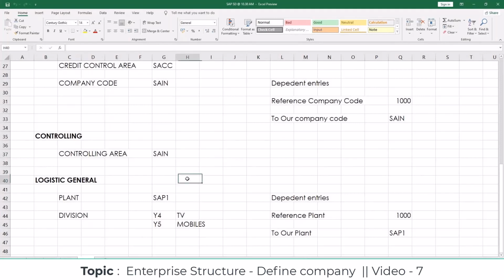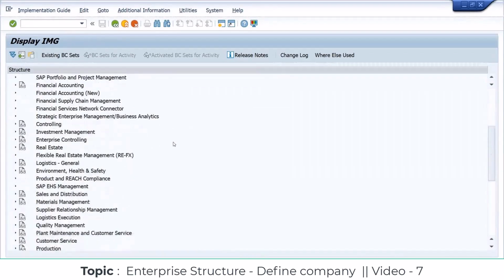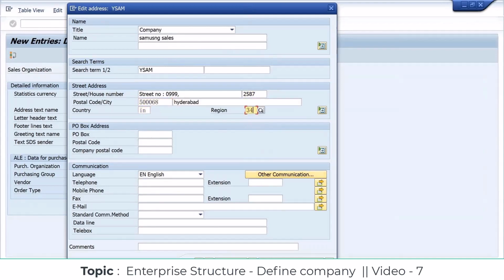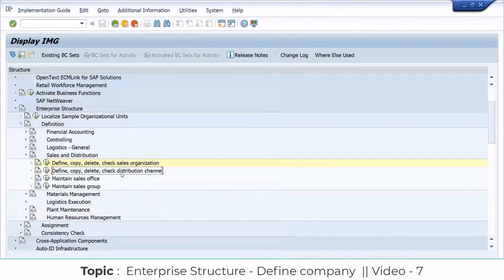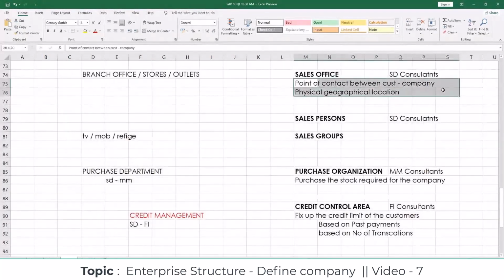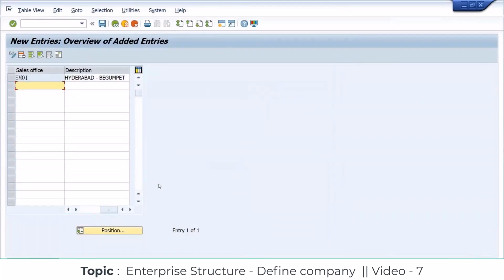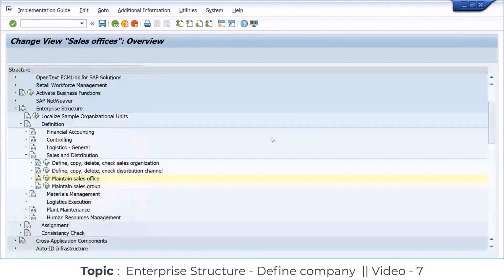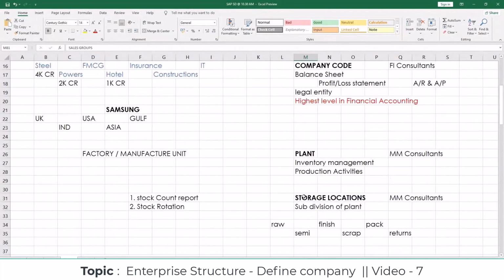SAP SD || ENTERPRISE STRUCTURE - Define Company Video 7 || SAP SD Realtime Training Course 2023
Sap SD stands for SAP configuration and business process understanding in the sales and distribution module: Below are the  SAP SD concepts that will be covered and it is very good for sap Aspirants, new learners, consultants, and end-user who wanted learn about this. it's serious learning for SAP SD aspirants. if you are from any background education, you can able to follow this course. if you can able to do persistence and hard work, you can succeed. The only thing is dedication matters.

WHAT IS SAP VS ERP?

WHY DO WE NEED ERP?

TYPES OF POPULAR ERPS AND ADVANTAGES?

SAP EVOLUTION?

WHAT IS R3?

SAP LOG ON AND LOG OFF?

SAP EASY ACCESS AND MENU FAVOURITES?

SAP SD Journey Starts from Here...

SAP SD BASIC INTRODUCTION

ENTERPRISE STRUCTURE

CUSTOMER MASTER DATA SETUP

BASIC MATERIAL MASTER DATA SETUP

CONDITION MASTER DATA SET UP

ACCOUNT GROUP CREATION

PARTNER DETERMINATION SET UP

MATERIAL CREATION, CUSTOMER EXTENSION, and DOCUMENT ARCHITECTURE

SALES DOCUMENT HEADER

SALES DOCUMENT CATEGORY - CONTROLS

SHIPPING POINT DETERMINATION

DELIVERY HEADER CONTROL

DELIVERY ITEM CATEGORY CONTROL

BILLING CONTROL

ACCOUNT DETERMINATION

INVOICE LIST

MATERIAL LISTING AND EXCLUSION

CROSS-SELLING

BILL OF MATERIALS (BOMS)

CASH SALES

RUSH ORDER

RETURN ORDER PROCESS

CONTACT PERSON CREATION AND CONFIGURATION

BATCH DETERMINATION

MATERIAL DETERMINATION

AVAILABILITY CHECK AND TOR

INCOMPLETE LOGS

COLLECTIVE DELIVERY

QUANTITY CONTRACT

VALUE CONTRACT MATERIAL SPECIFIC

CONTRACT CONTROLS

INTER-COMPANY SALES DETAILED

PAYMENT TERMS

COPY CONTROLS

INVOICE CORRECTION REQUEST

BILLING DUE LIST

BACK GROUND JOB CREATION WITH EXAMPLE SCENARIO

MASS CHANGES WITH SAMPLE SCENARIO

ASAP METHODLOGY

SAP LANDSCAPE

THIRDPARTY SALES

SUBSEQUENT FREE OF CHARGE

COMPLAINT HANDLING:

DEBIT MEMO PROCESS

CREDIT MEMO PROCESS

INDIVIDUAL PURCHASE ORDER (IPO) - SD/MM INTEGRATION

SAP CREDIT MANAGEMENT DETAILED

SAP CREDIT MANAGEMENT INTRO

DIFFERENCE BETWEEN LIMIT AND EXPOSURE

CREDIT CONTROL AREA UPDATE AND GROUP

ASSIGNMENTNTER COMPANY STOCK TRANSFER (SD-MM-FI INTEGRATION)

INTRA COMPANY STOCK TRANSFER  (SD-MM-FI INTEGRATION)S

CENTRALIZED AND DECENTRALIDED AREA

CREDIT CHECK AND RISK CATEGORIES

CREDIT SCENARIO WHERE AND HOW

ITEM CATEGORY AND CREDIT CUSTOMER

TYPES OF CREDIT CHECKS

SIMPLE , STATIC AND  DYNAMIC CREDIT CHECK

SO, PGI AND DLV BLOCK PRACTICALS

INTER COMPANY STOCK TRANSFER (SD-MM-FI INTEGRATION)

INTRA COMPANY STOCK TRANSFER  (SD-MM-FI INTEGRATION)

HOW TO DO SALES DOC ATTACHMENTS

ORDER REASONS AND HOW TO RESTRICT?

STOCK POSTING  AND ERRORS RESOLUTION

SALES ORDER BLOCKING REASONS AND HOW RESTRICT CUSTOMERS

What is WRICEF? What is user exit? What is Bapi? What is custom program? How it is in real time?

SHIPPING CONDITION PRIORITY

HOW TO ADD ADRESS TO STORAGE LOCATION

CLASSICAL INTERVIEW QUESTION HOW PLANT DEERMINED IN SALES ORDER

ITEM OR PRODUCT PRAPOSAL 4 SCENARIOS

4 KEY IMPORTANT TRANSACTION IN SD  S4 HANA TO KNOW ABOUT COMPLETE GROUP TRANSACTIONAL DATA LEVEL

SE16 VS SE16N

SE11 FOR FUNCTIONAL CONSULTANTS

SAP SD IMPORTANT REPORTS - REAL TIME USAGE

SAP TR MOVEMENTS AND TRANSPORT MANAGEMENT IN S4 HANA 2020 OR ECC (REAL TIME)

DELIVERY DUE LIST IN ECC OR S42020

DIFFRENCE BETWEEN SAP ECC AND S4 HANA CHANGES BRIEF

PROJECT CUTOVER SAP REAL TIME WHAT HAPPENS

How to convert warning messages to Error messages in S4 HANA or ECC

REAL TIME HOW TO CHANGE DESCRIPTION FOR TRANSPORT REQUEST AFTER RELEASE AND BEFORE RELASE

REASON FOR REJECTION DEFINITION AND HOW RESTRICT

SAP INBOX

SAP DISTRIBUTION LIST

LOADING POINT IN SAP SD / SAP LE

Error resolution: COMPANY CODE - ENTER NUMERIC VALUE ONLY ERROR SAP SD.